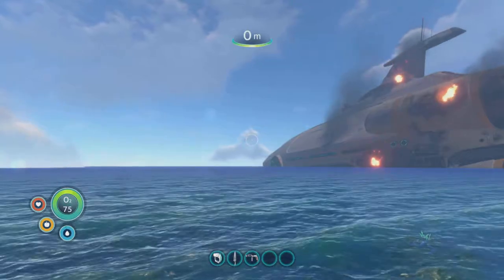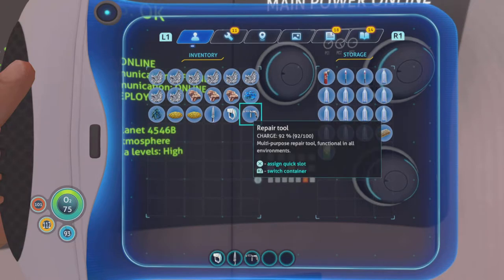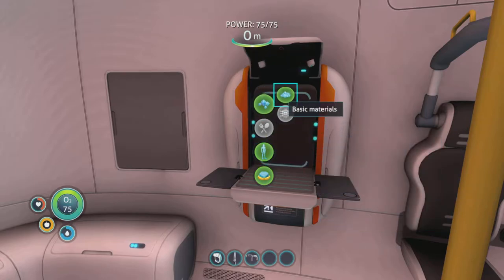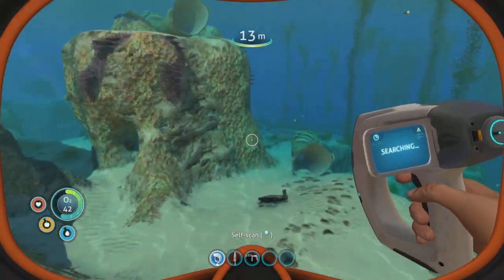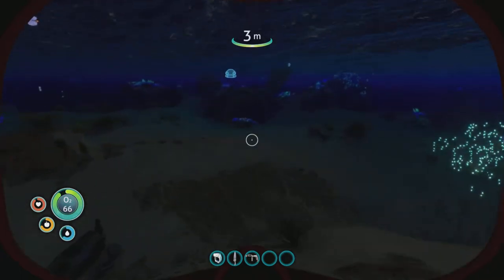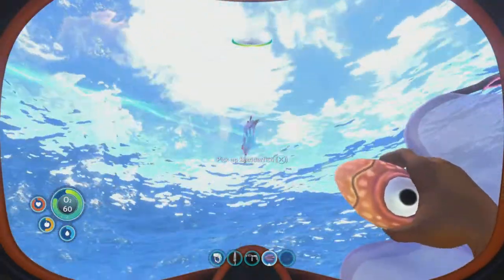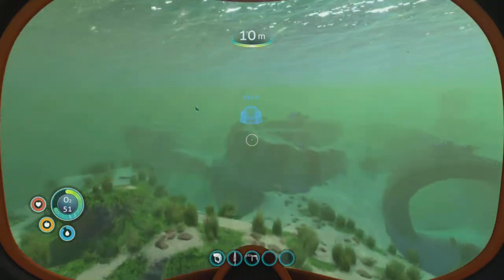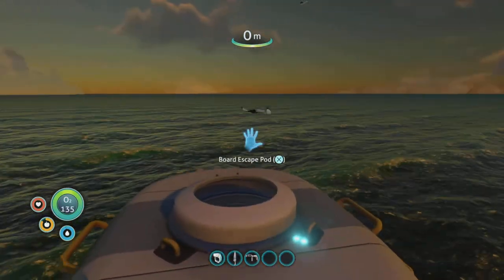How to platinum subnautica part 2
In This Episode Of The Platinum Guide to Subnautica I build the high capacity oxygen tank and set up a grav trap for food and water